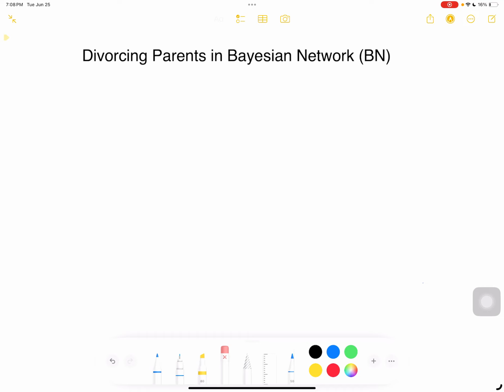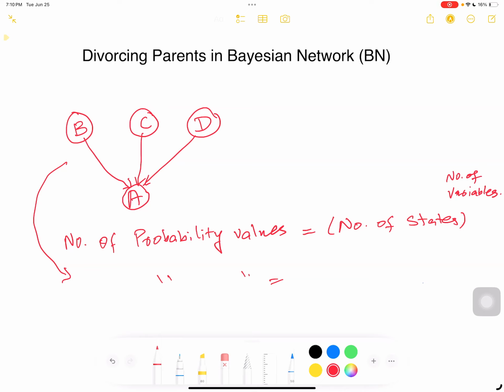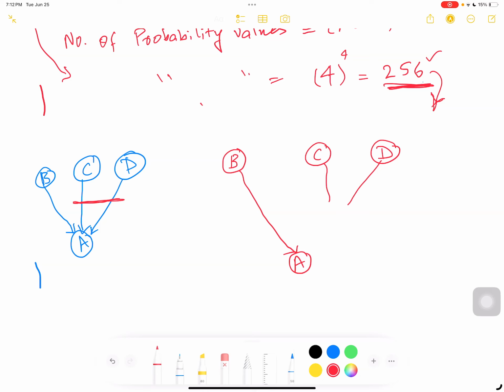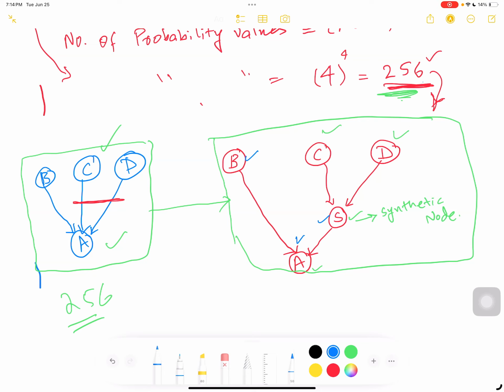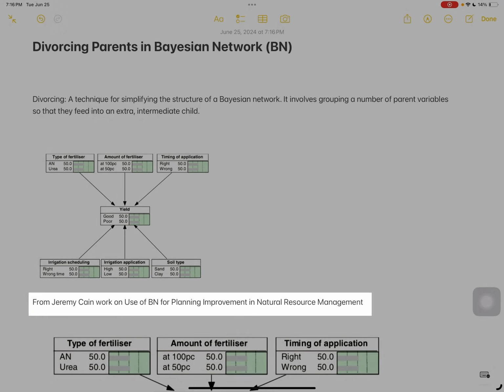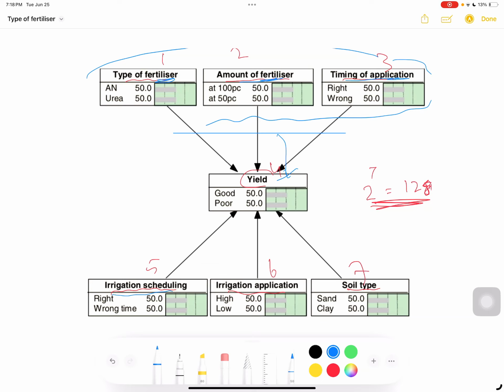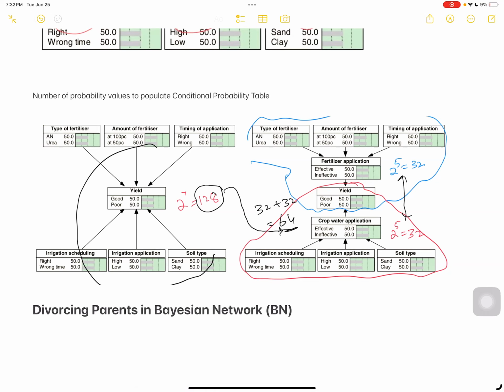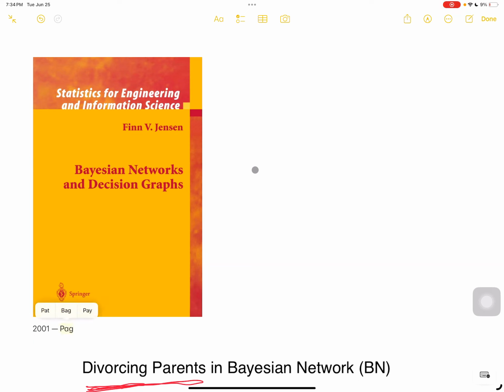Divorcing Parents in Bayesian Networks (BN) - How to Reduce Probability Values in BN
In this tutorial, you will learn a method to reduce the number of probability values needed to populate conditional probability tables (CPTs) in Bayesian Networks (BN) computations.